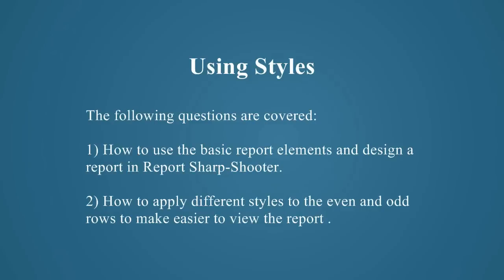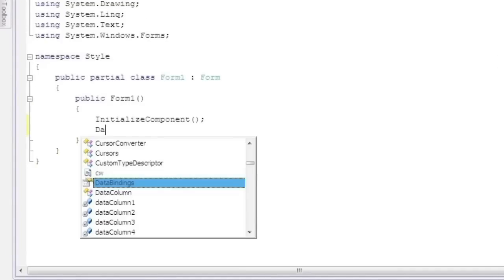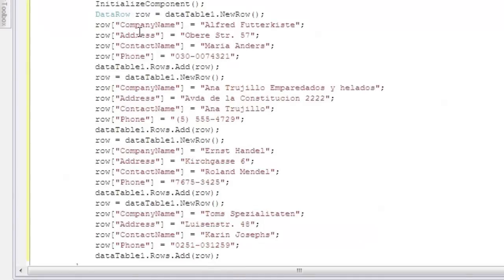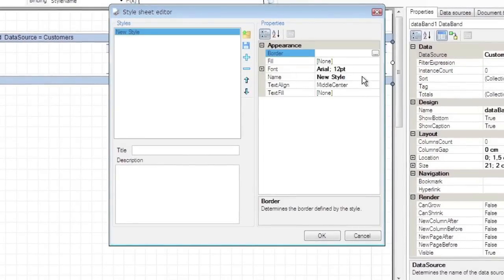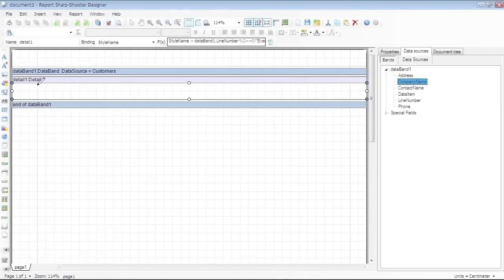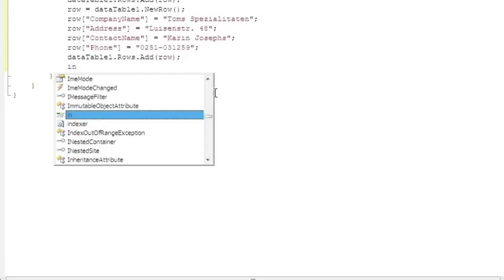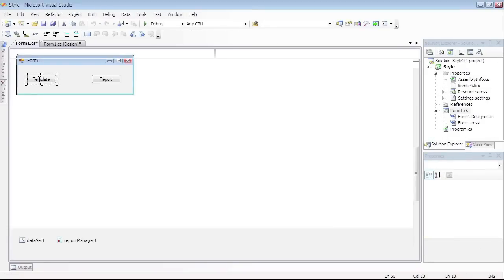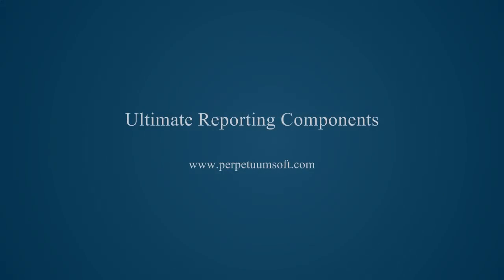Styling your reports in report designer.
This video shows:
1) How to use the basic report elements and design a report in Report Sharp-Shooter.
2) How to apply different styles to the even and odd rows to make easier to view the report .